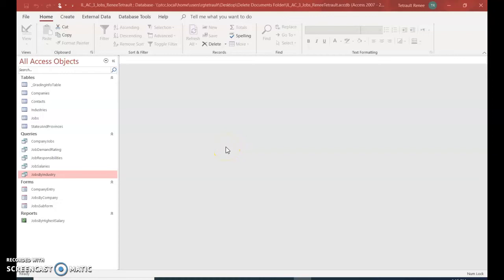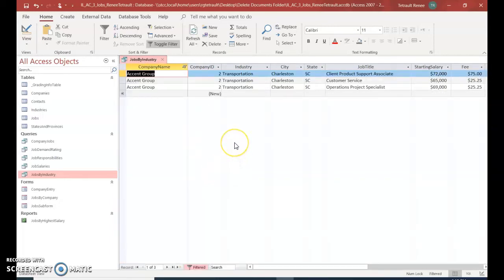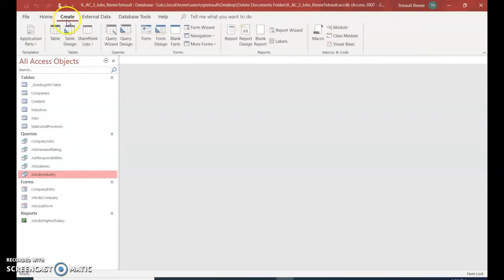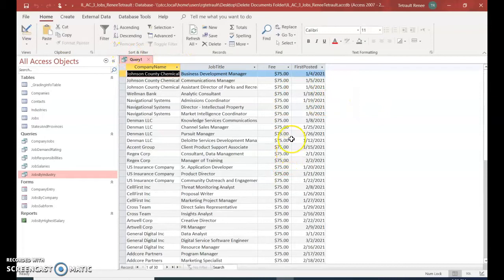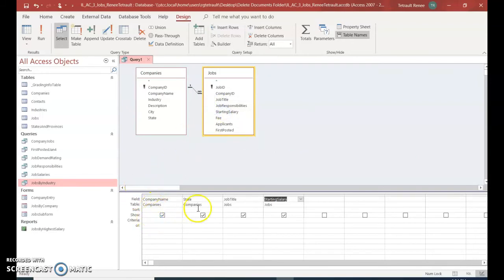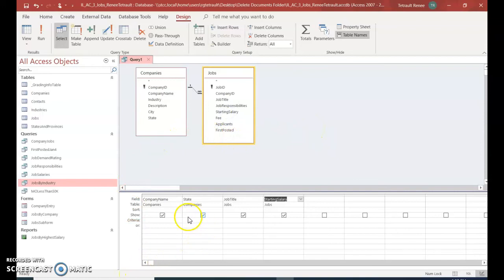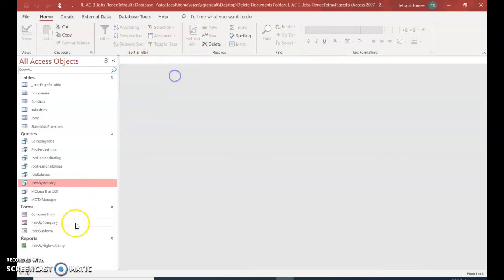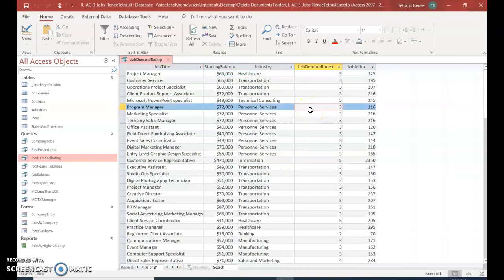Access Module 3 Textbook Project Part 2